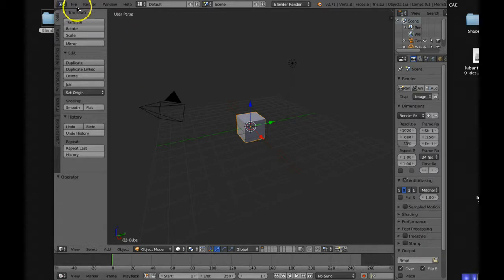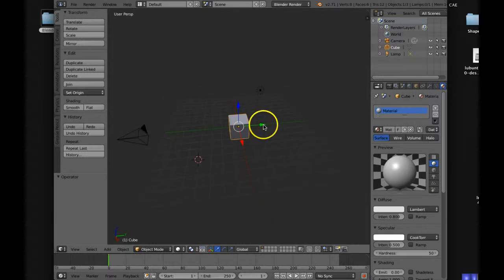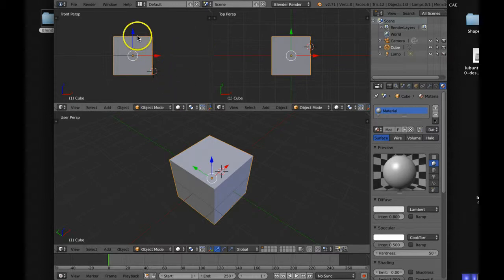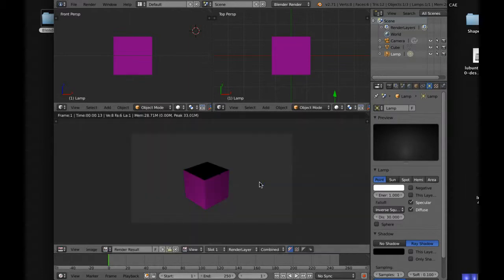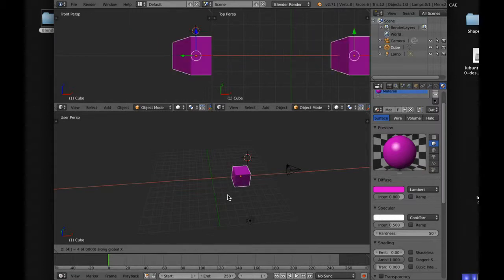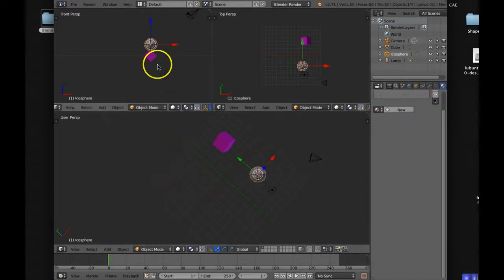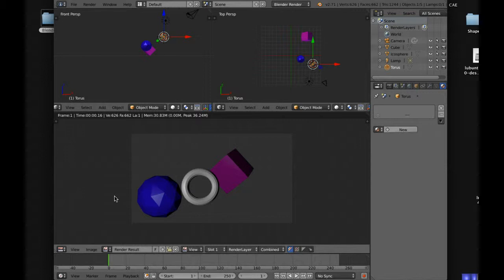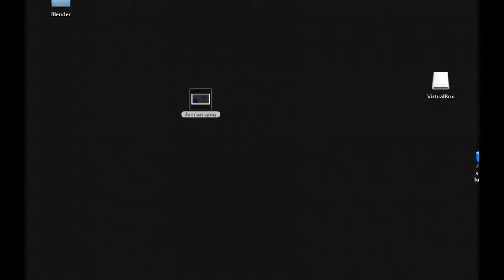Basic Blender (1.1)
Explanation for beginners to add, move, color, and render a set of objects.